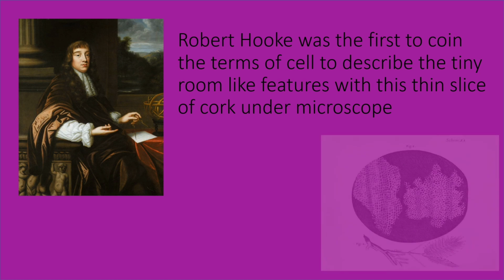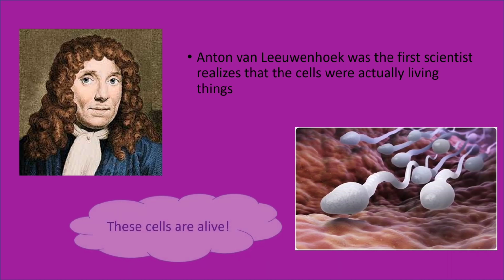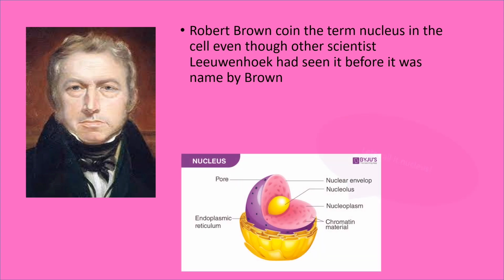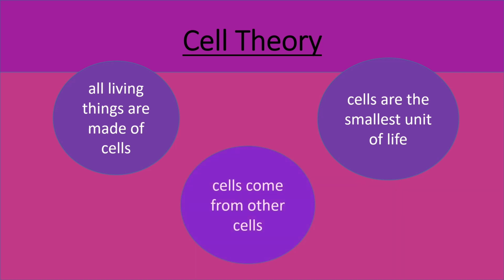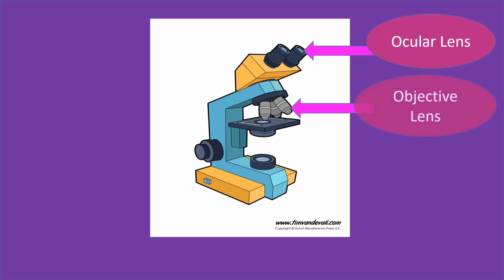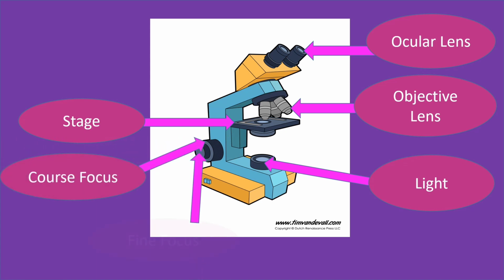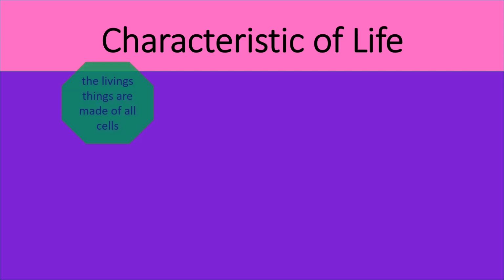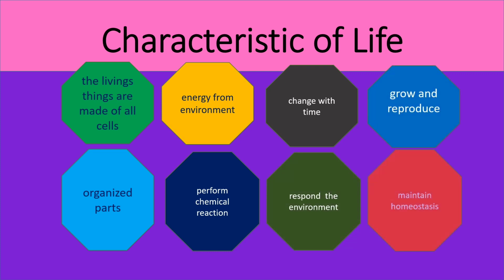Short story about cell Digital Story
@sir nave